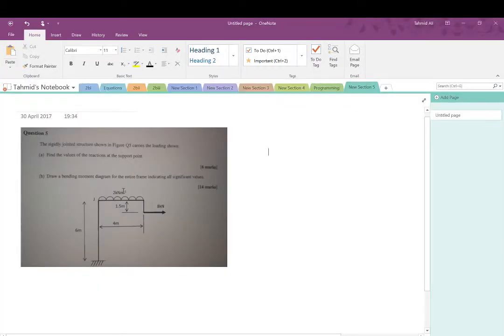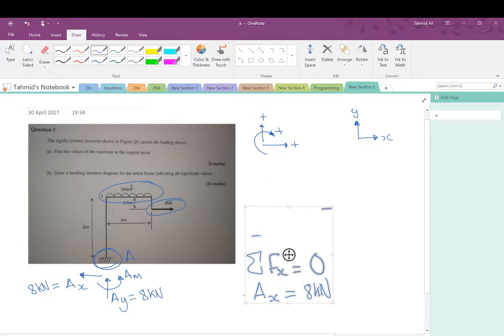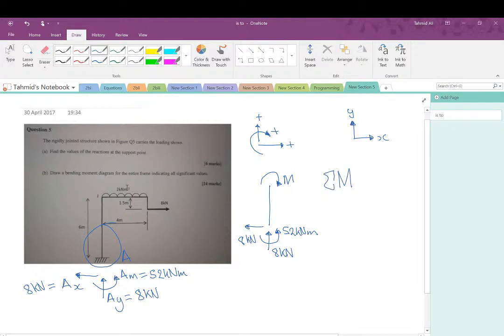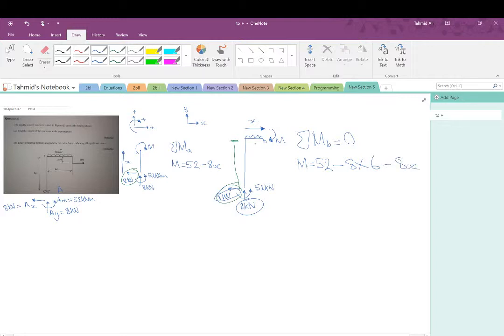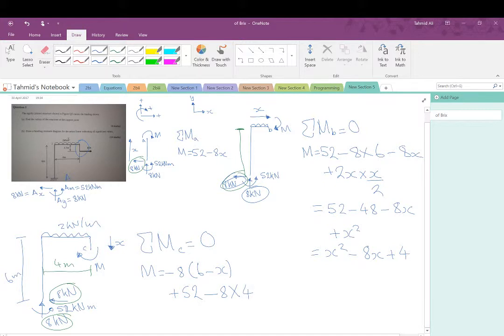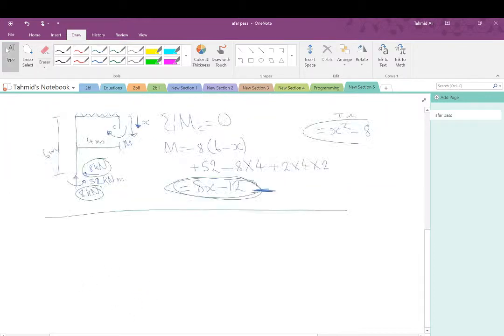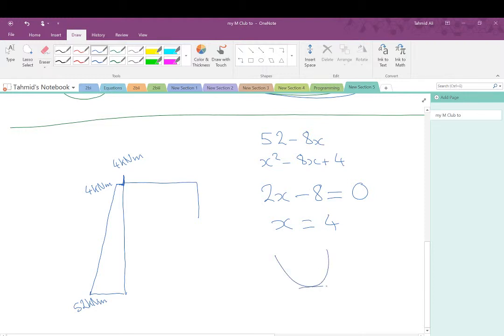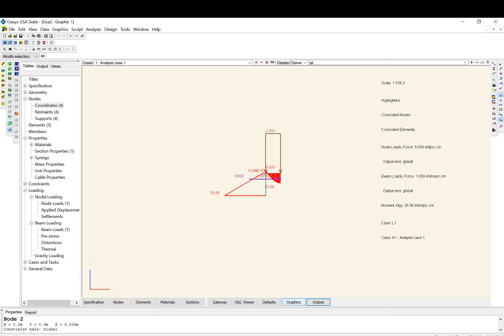Frames - Drawing Bending Moment Diagram